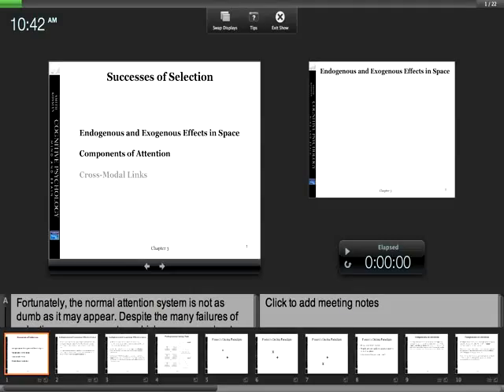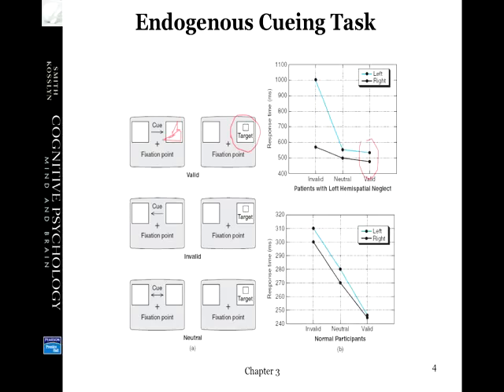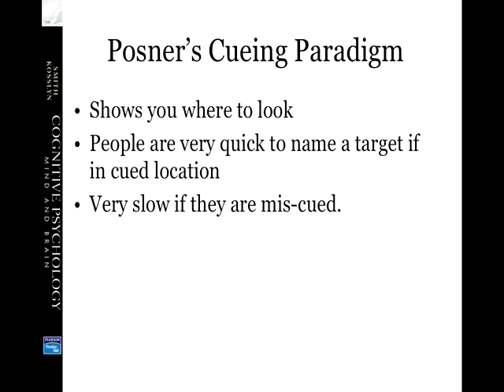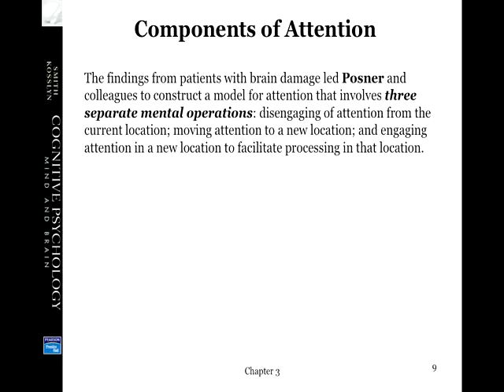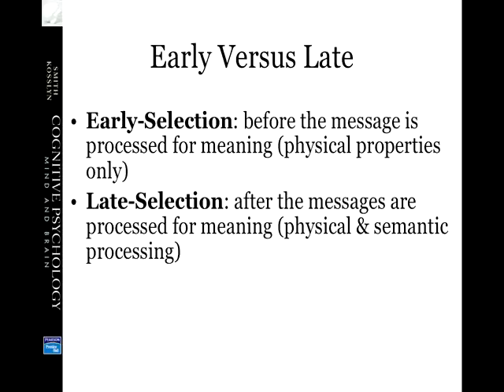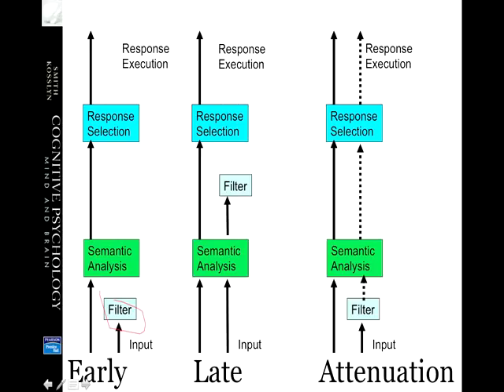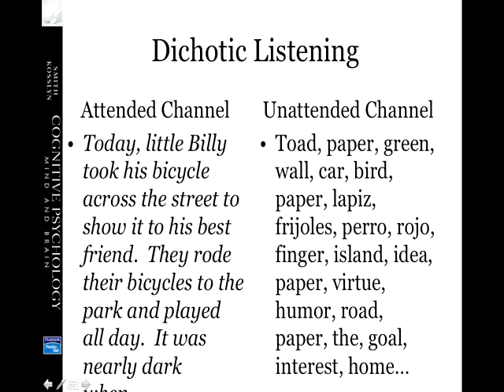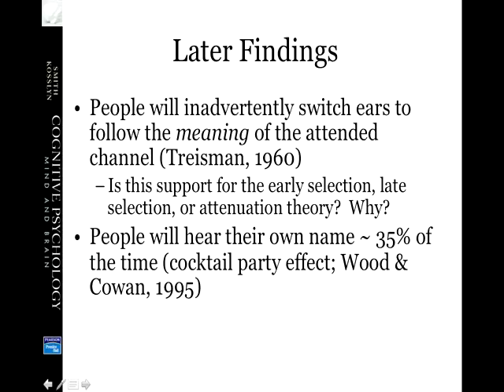5 3 Successes in Attention